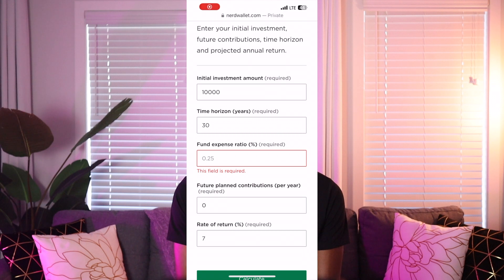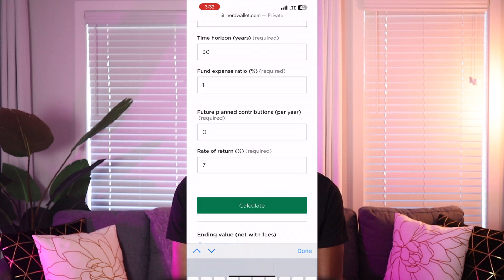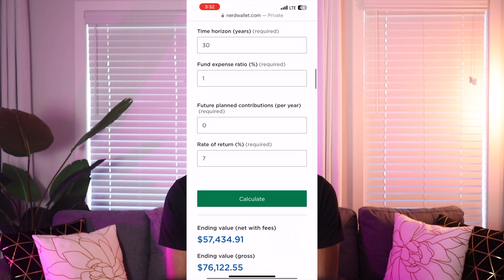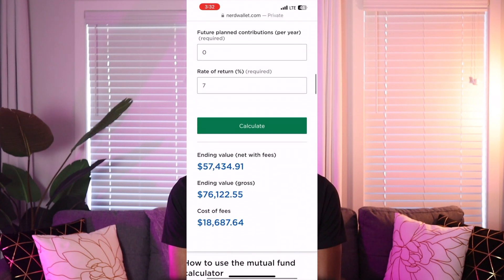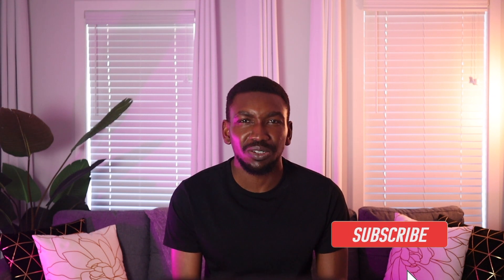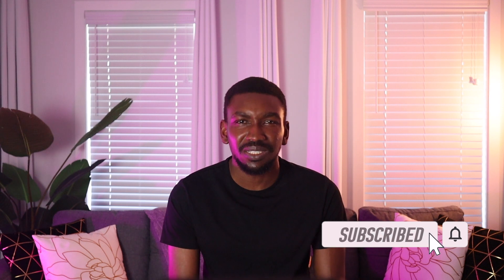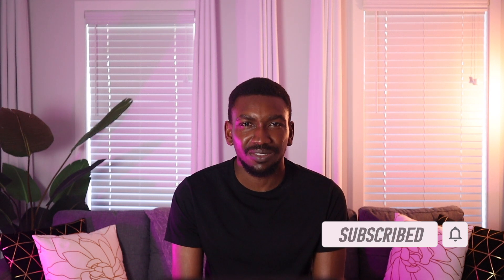The Impact of Management Fees on Your Investments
Hint Hive

Discover the hidden truth behind investment success with "The Impact of Management Fees on Your Investments" by Hint Hive. Unveiling the intricate world of finance, this video uncovers the subtle yet potent influence of management fees on your investment endeavors.

Are your investments yielding the results you deserve, or are you unknowingly falling victim to the silent erosion caused by management fees? Join us as we demystify the complexities of these fees, providing you with an in-depth understanding of their mechanics and their direct implications on your hard-earned returns.

In a landscape where every percentage point matters, our comprehensive breakdown empowers you to make informed decisions about your investment strategy. Learn how management fees work behind the scenes and gain insight into their potential to diminish your portfolio's growth over time.

Dive into this invaluable resource to master the art of optimizing your investment performance. With expert guidance and practical insights, you'll be equipped to navigate the often-overlooked realm of management fees, ensuring that your financial choices align harmoniously with your goals.

Don't let hidden costs hinder your financial aspirations! Tune in now to gain the knowledge needed to safeguard your investments from unnecessary losses. "The Impact of Management Fees on Your Investments" is your key to unlocking a future of informed financial decisions and maximizing the potential of your portfolio. Let Hint Hive steer you toward financial mastery – watch the video today!